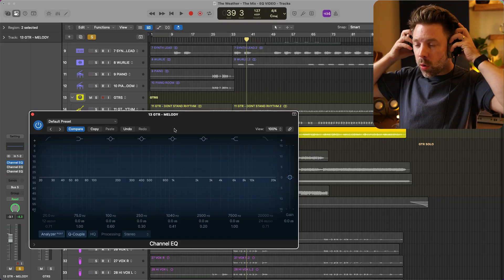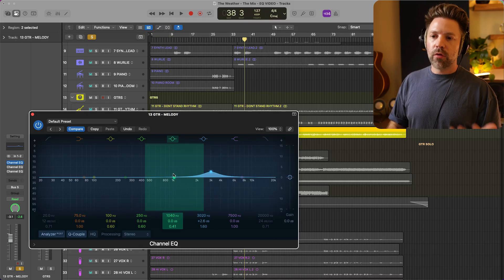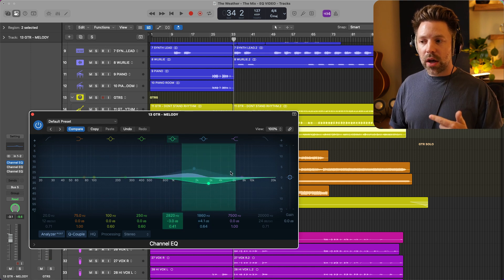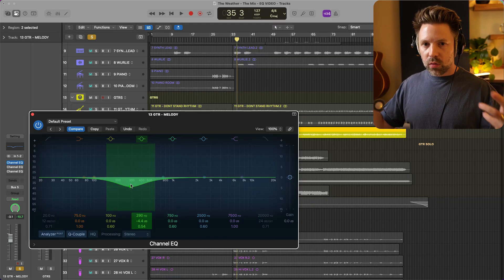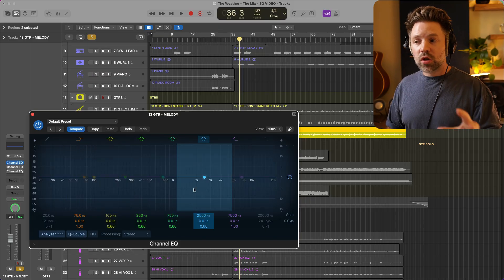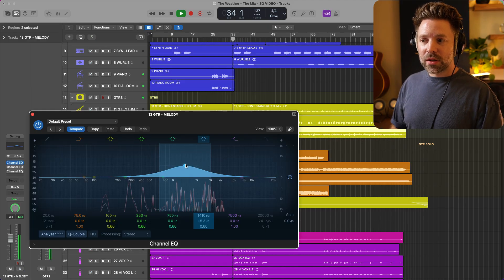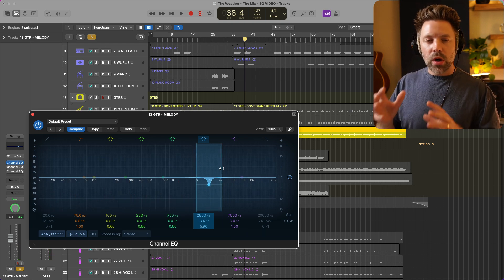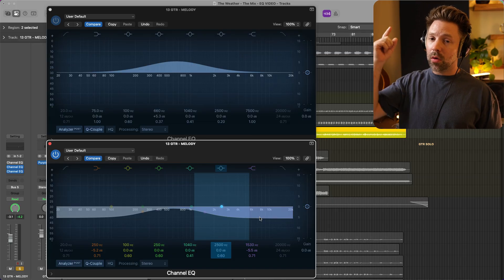Most people are using EQ wrong...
Logic Pro's track alternatives are like Pro Tools' "playlists." I don't know how I didn't know about this sooner!